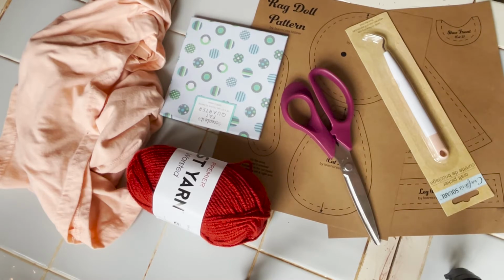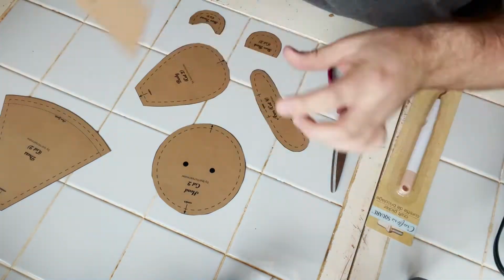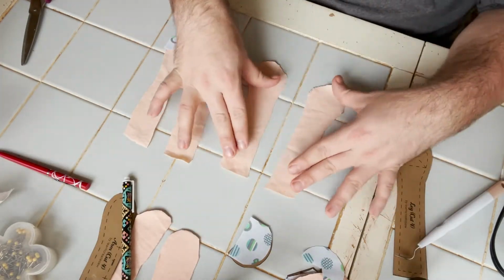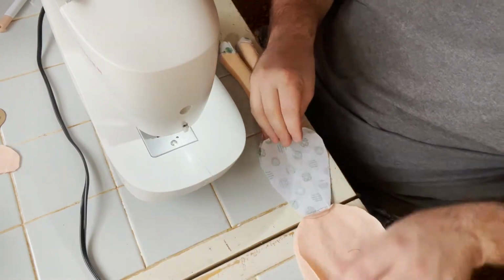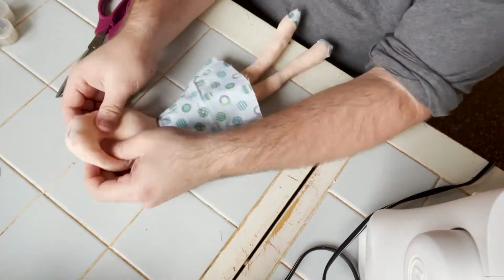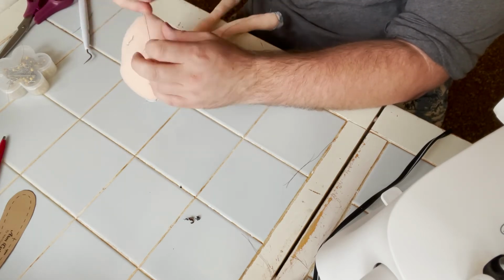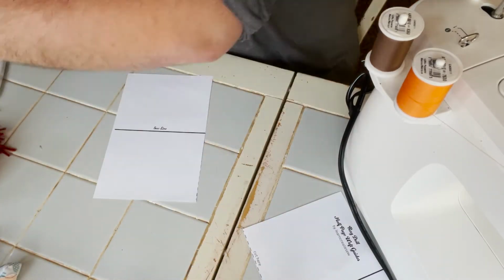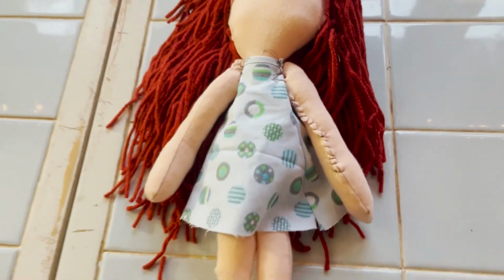How to Sew a Rag Doll// Gifts under $6//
Hey YALL, I followed along with Part 1& 2 of @learncreatesew How to Sew a Rag Doll! It is super simple and I bought supplies for $6 from dollartree

The Guest Family Amazon List

USDA Canning Book

- [x] DONATE for a good cause to give back to children in need!